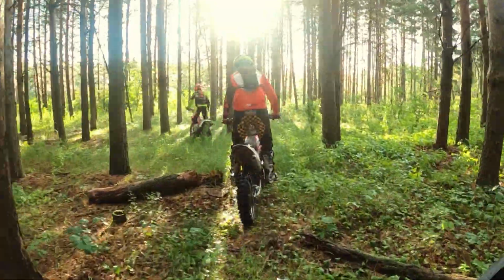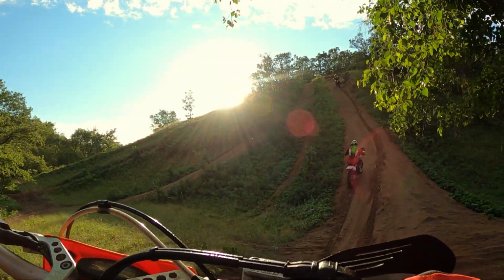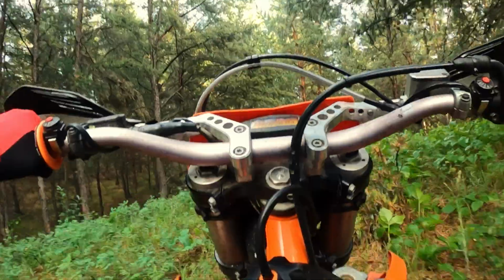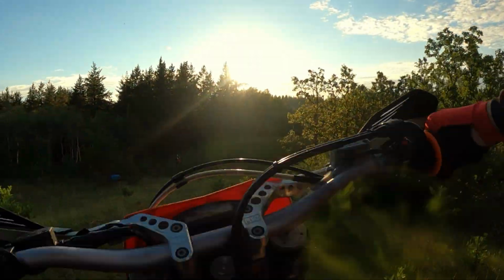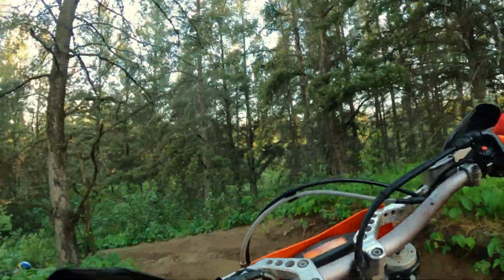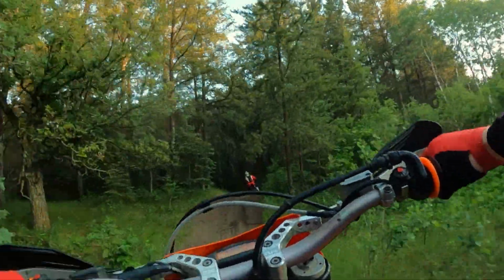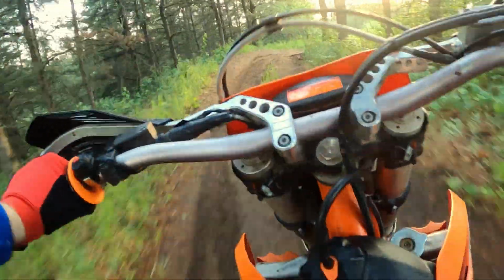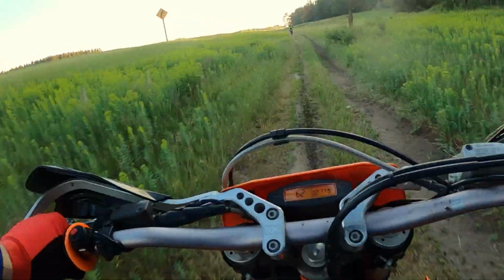Should I Upgrade Bike?!?! After rain sand trail rides!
Let’s go for a ride, I’m on the KTM Xcf250w which I’ve recently sold and switched to a KX250. Really enjoy the peppy feel of the Mx bike but I do have a great time on this bike every time I ride it.  Do you think I should try out one of the new x models from Honda or Kawasaki!?